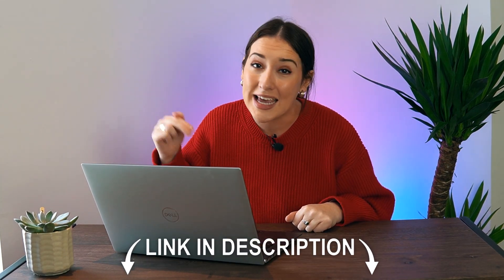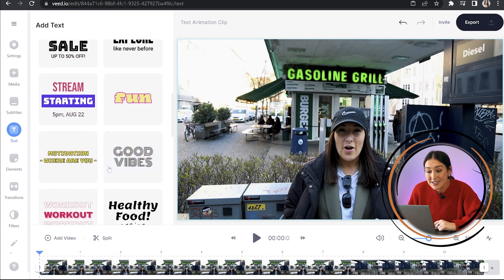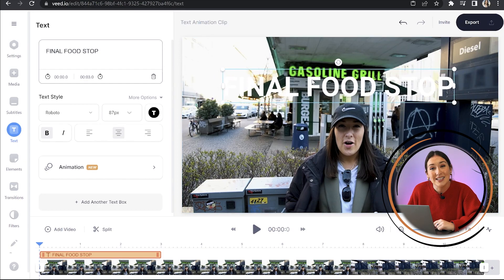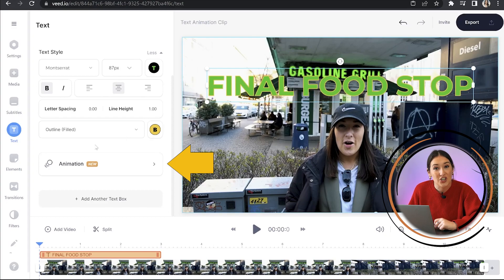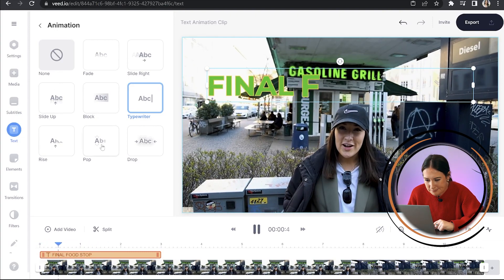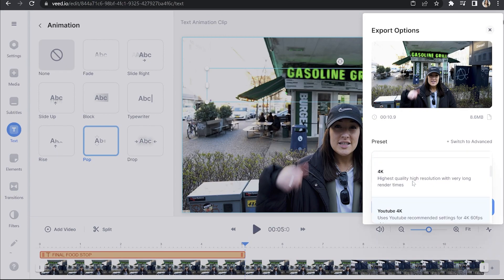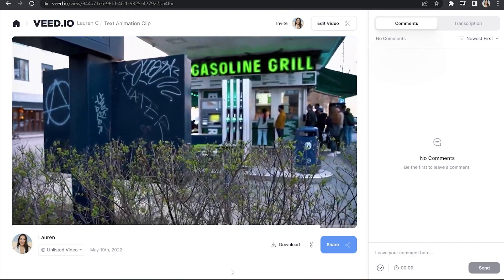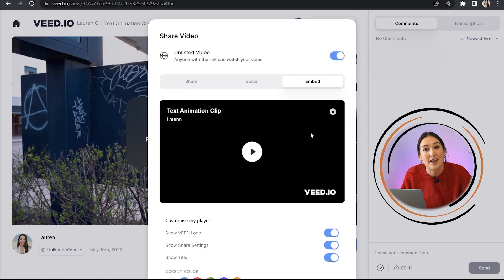Text Animation - Easy & Fast!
In this video you're gonna learn the EASIEST way to add text animations to your videos!

How to create a text animation tutorial:

0:00 - Intro
0:24 - How to upload your video to VEED
0:36 - How to add a text animation
1:00 - How to style your text animation
1:15 - Choose your text animation effect
1:32 - Timing your text animation
1:48 - How to render & export your text animation
2:30 - Outro

⭐ Get access to more features with VEED’s Pro plan:
✅  Longer videos
✅  Custom fonts

Lauren & VEED.IO